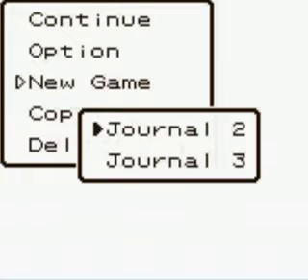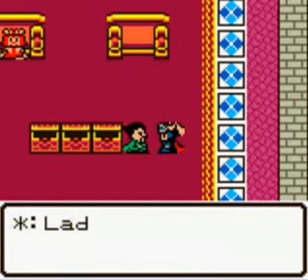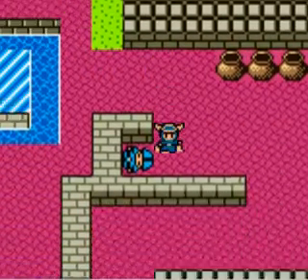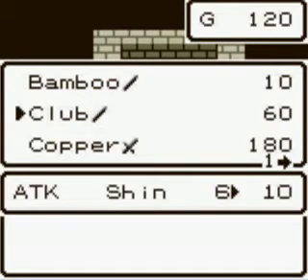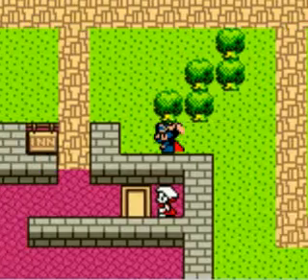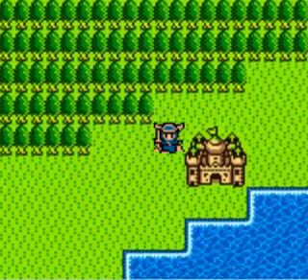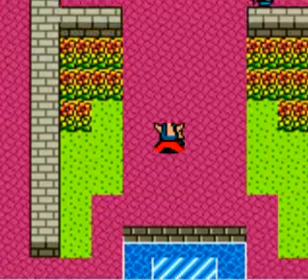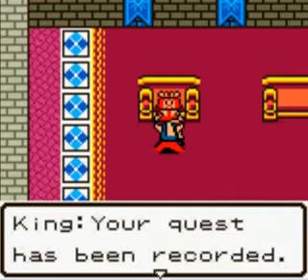Let's Play Dragon Warrior (GBC part 1) A Classic Adventure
In this new Let's Play series I begin Dragon Warrior for the Game Boy Color, an excellent remake of the original NES Dragon Warrior who some may know better as Dragon Quest. Due to copyright reasons the first couple Dragon Quest games were released in the U.S. as Dragon Warrior.

Join our hero as he embarks upon his quest to defeat the DracoLord and save the Princess and the Kingdom from the invading darkness!

**correction** I made the statement that the inn in the original NES game was like 25 or 30g. It was only 6g. It was the 2nd town that cranked up the inn prices.

In any event, please enjoy this classic RPG that is rightfully referred to as the Grandfather of RPGs, a title it proudly shares with the original Final Fantasy. What a coincidence they're both my first RPG LPs!